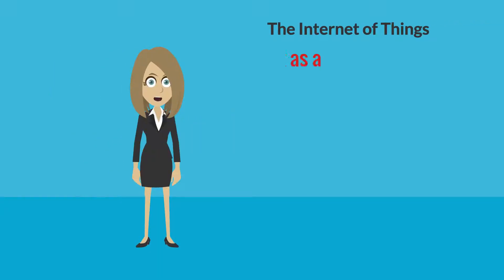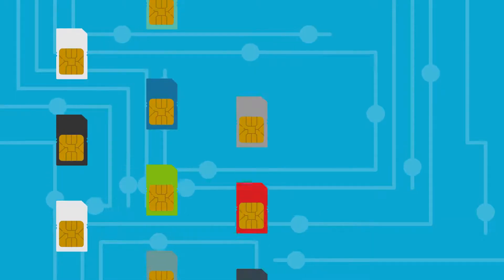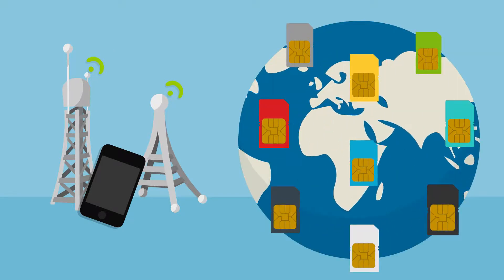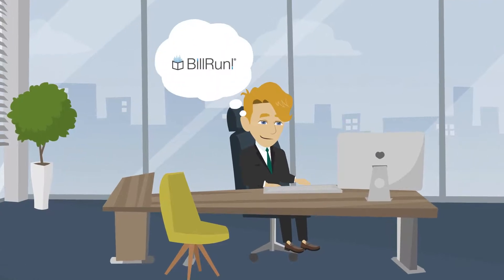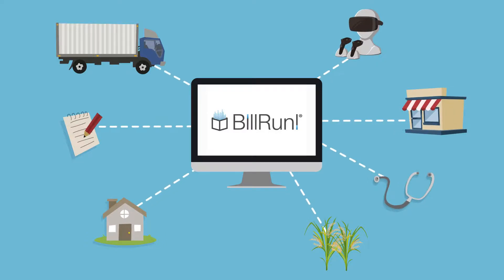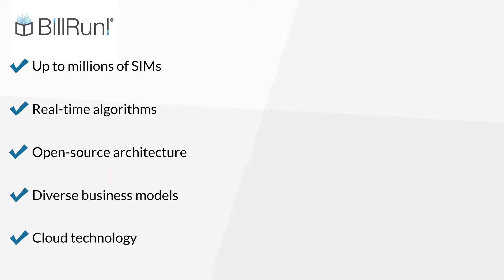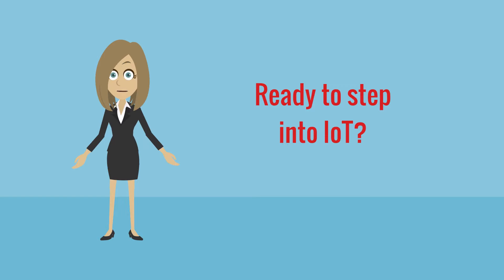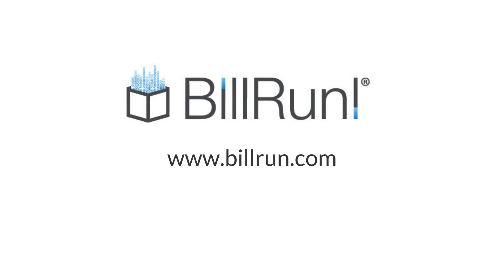Are you a mobile carrier, exploring how to expand into IoT? Discover BillRun Cloud Billing.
BillRun handles thousands to several millions of SIMs, applying real-time algorithms. Its agile solution and open-source architecture support future growth, and is suitable for diverse business models. In addition, BillRun utilizes cloud technology which enables low-power transmission.

Ready to step into IoT? BillRun ensures your successful deployment!